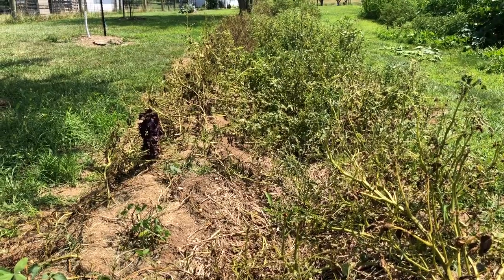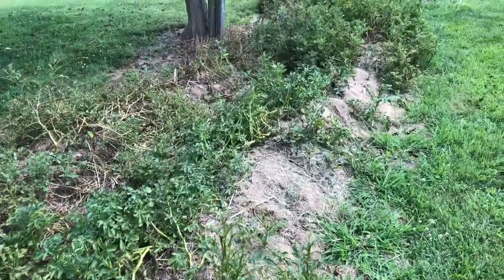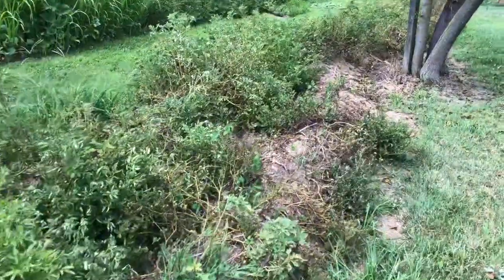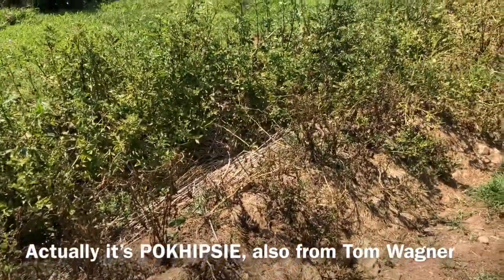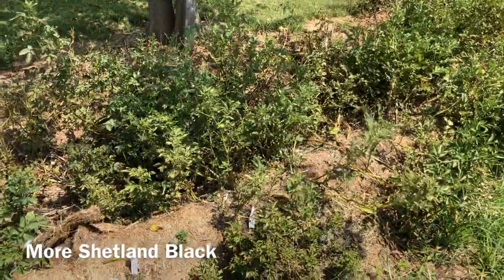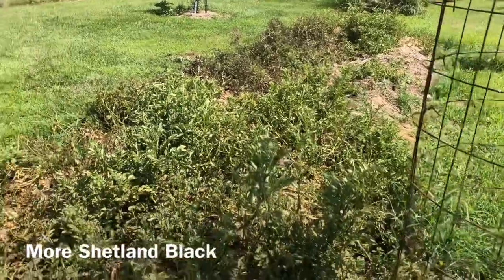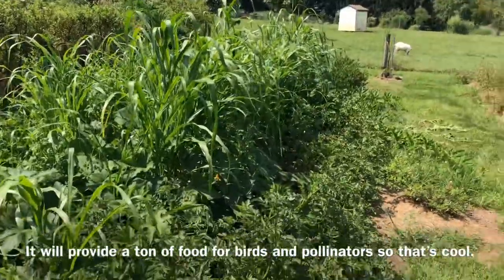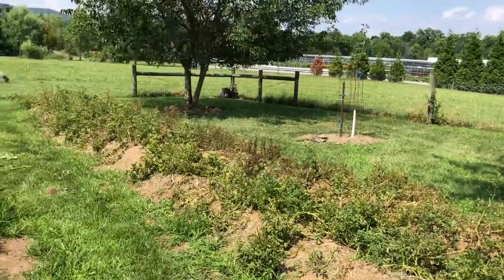TPS UPDATE Potatoes in Hell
Esoteric Agriculture Episode 45 TPS UPDATE Potatoes in Hell.
In this episode I document my experiences growing potato seedlings derived from True Potato Seed, that is, genuine botanical seed. I have grown out True Potato Seed ( hereafter referred to as ‘ TPS’ ) seedlings several times previously, but never on a large scale. This year ( 2019) I planted out 200 TPS seedlings. All seed and tubers grown this year was generously provided by Oxbow Farm. Please check out his many excellent Potato videos here on YouTube!
Seed strains grown and discussed are Magic Dragons, Tree Leaves Mix, Pokhipsie, Unknown Diploid, Cthulhu’s Jockstrap, Careta Amarilla,  Shetland Black, Katahdin, and Bountiful. Topics discussed include Colorado Potato Beetles, Late Blight, Plant vigor, heat tolerance, insect resistance, tetraploids vs diploids, Tom Wagner, Cultivariable, Oxbow Farm, Joseph Lofthouse, Potato berries, Potato flowers, Miscanthus mulch, grass clippings as mulch, hilling potatoes, frost protection, H.P. Lovecraft, Yog Shoggoth, Ross Bugden, The Wasteland, Four Horsemen of the Apocalypse, Shadrach, Meshach, and Abednego, Mr. Spock, Time Travel, Simeon Solomon, Victor Mikhailovich Vasnetsov, Canon in D Major, Hell, drought, cover crops, Summer Solar, Summer Polinator, Kings Agriseeds, Millet , Sun Hemp, Skirret, Sium Sisarum, and levels of heat that shouldn’t be possible.

All uncredited photos and video are my own work or are in the public domain.

Main sequence music- The Wasteland by Ross Bugden and Ethan Unrau.